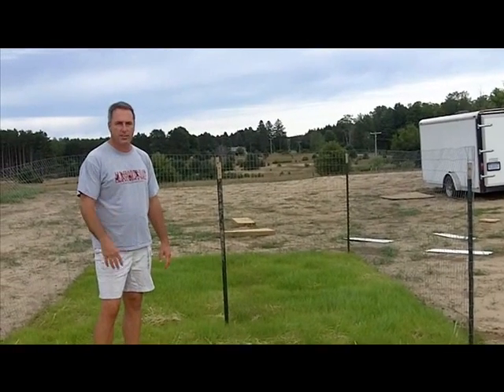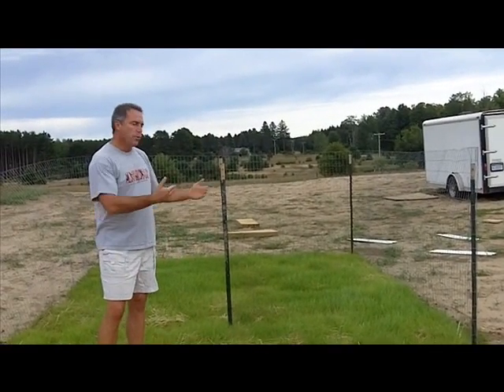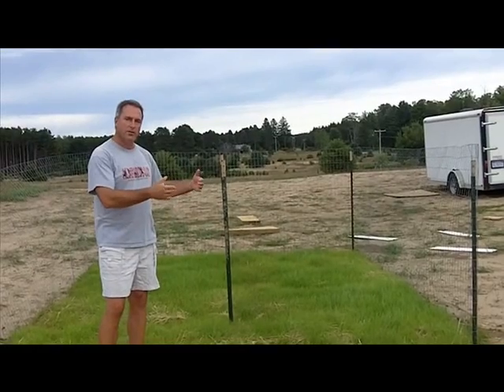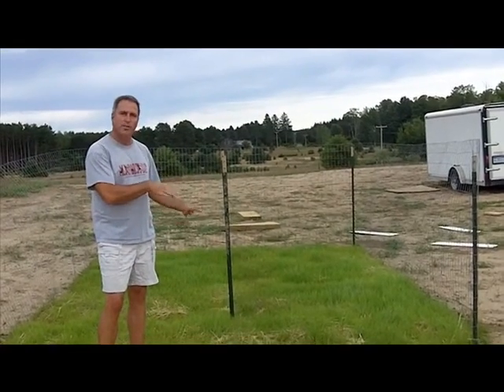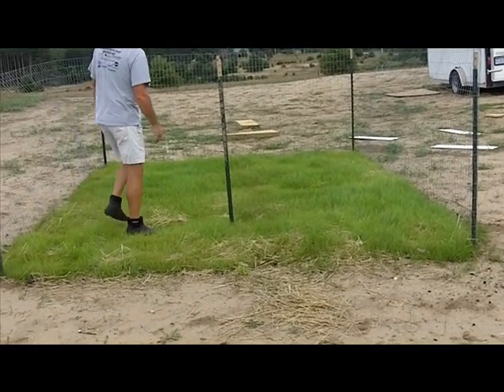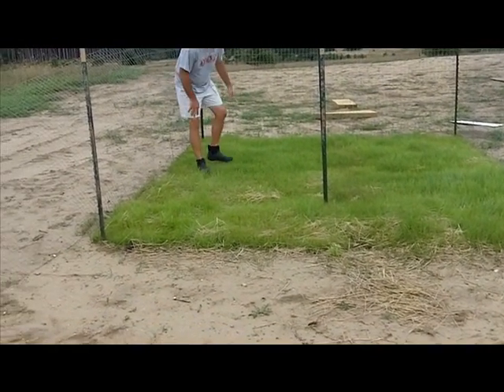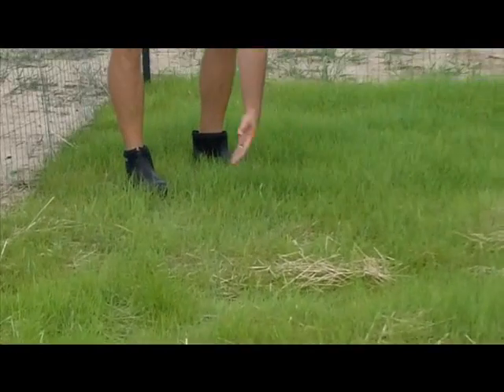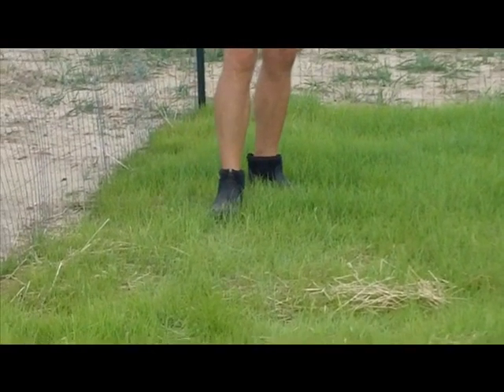Biochar Lawn Test (final)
This is a final look at the grass project we did a few months ago.  Despite the weather, the results were good.  Join us and see the difference for yourself.